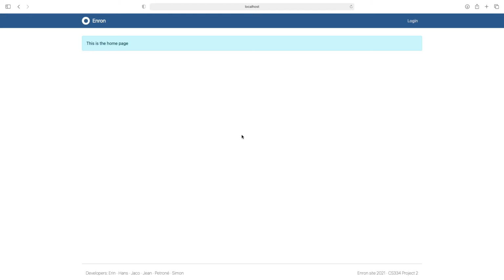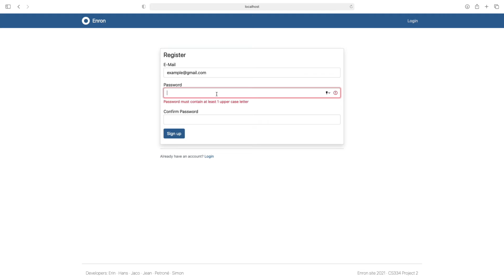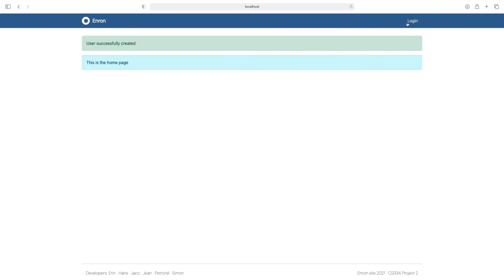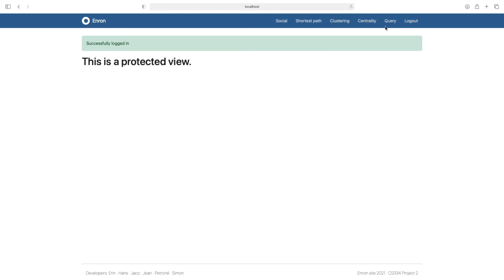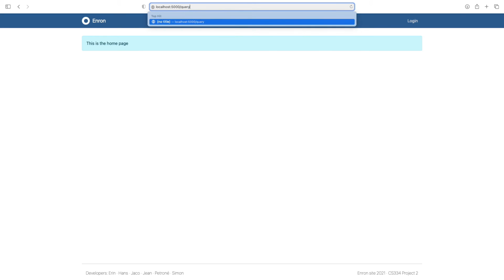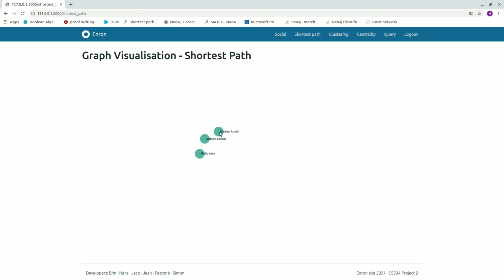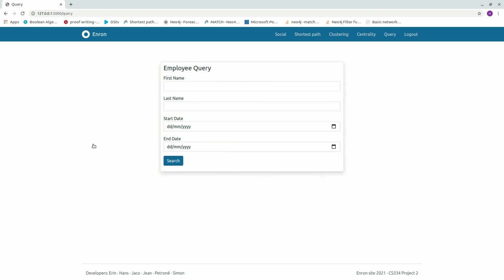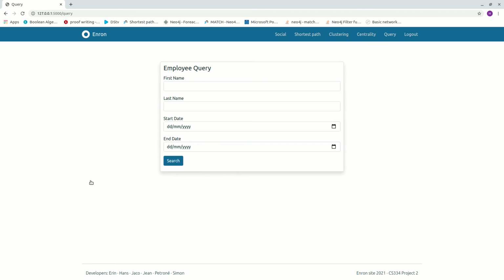Project 2 Demo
Team Members: Jean Durand, Erin van den Heever, Jaco du Toit, Simon Steven, Petroné Moolman & Hans Klüsmann